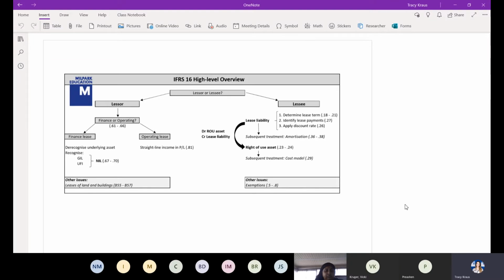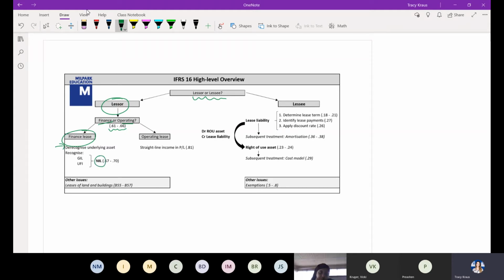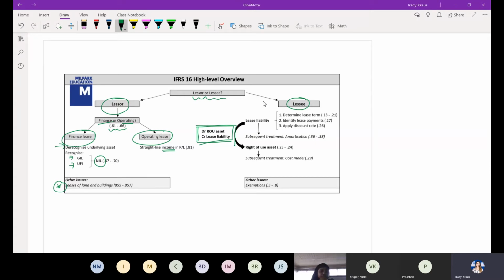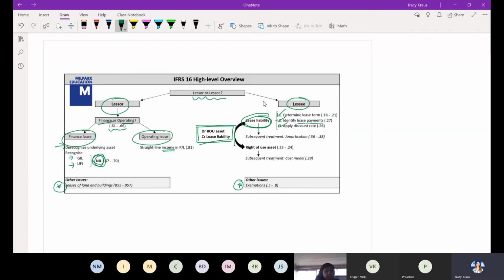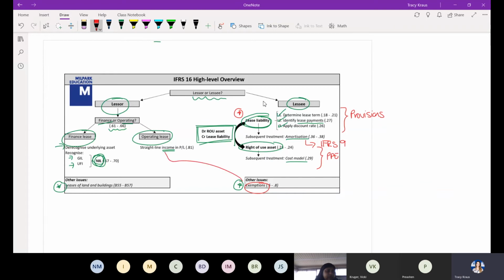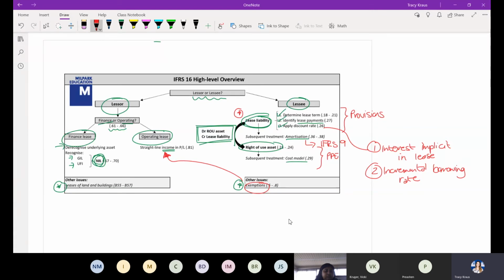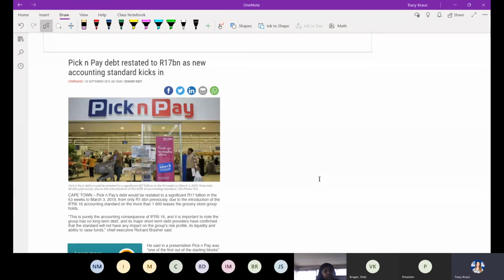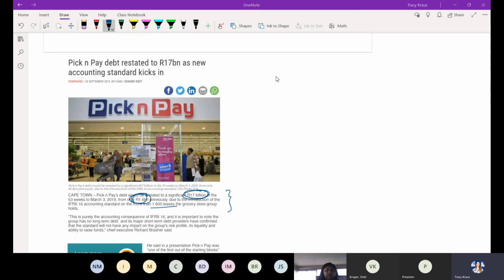FR | Discussion Group 20191104 | Leases